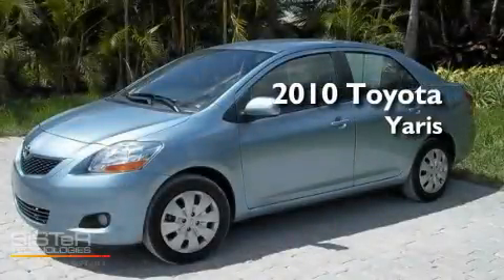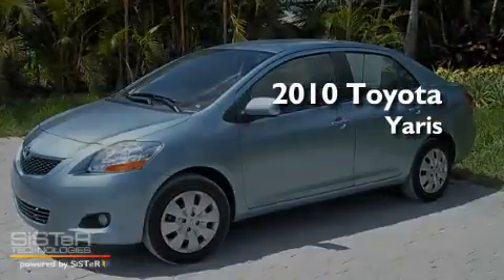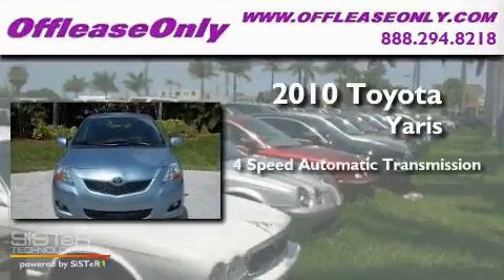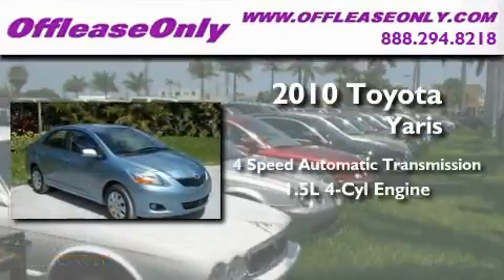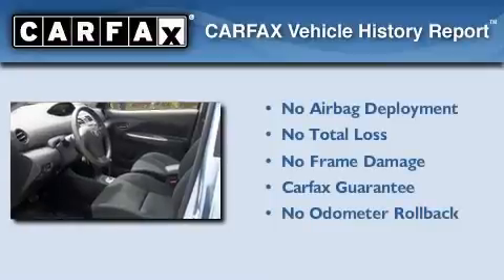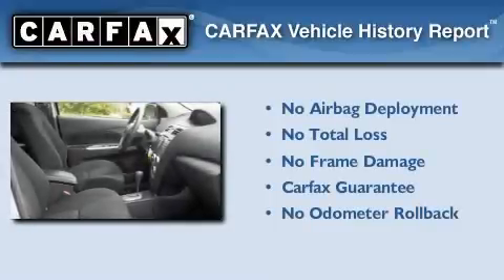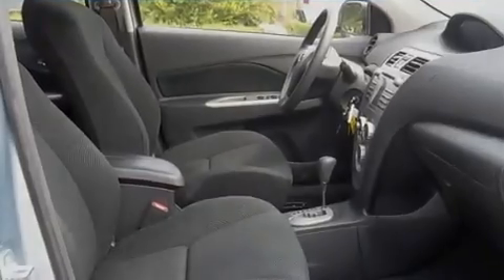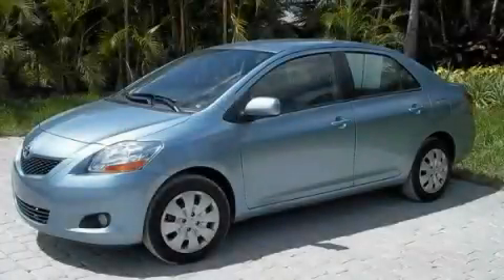2010 Toyota Yaris Coconut Creek FL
Year: 2010
 Make: Toyota
 Model: Yaris
 Engine: Gas I4 1.5L/91
 Trans.: Automatic
 Exterior: Blue Streak Metallic
 Miles: 4,300
 Interior: Dark Charcoal
 Stock: 25436

 2010 Toyota Yaris Lake Worth FL